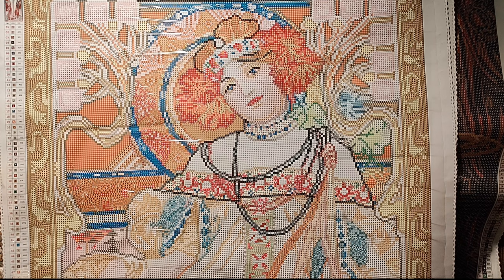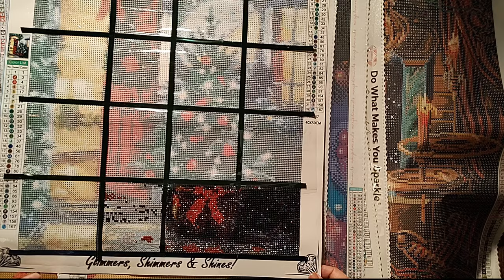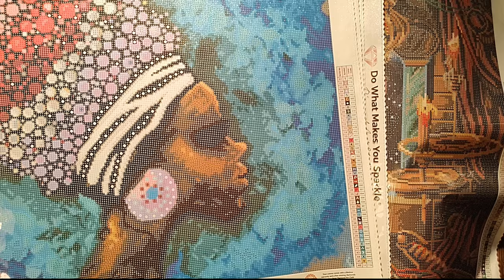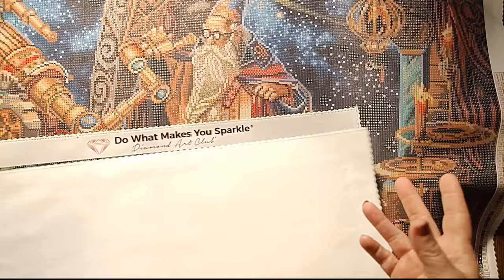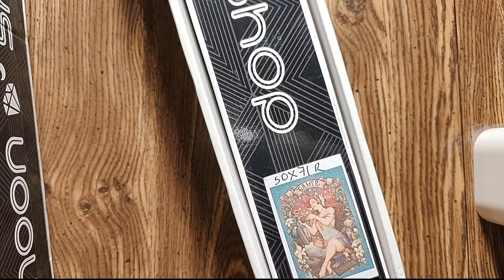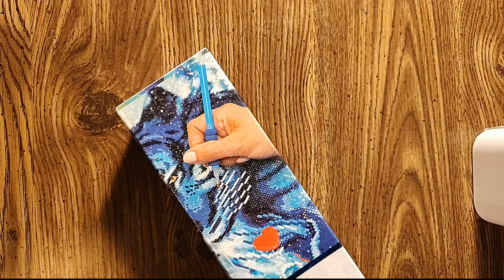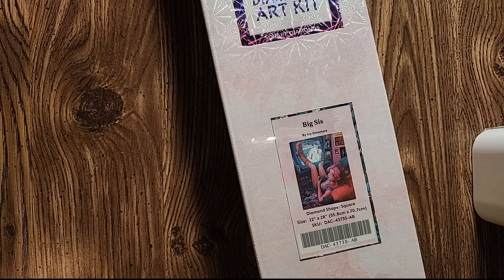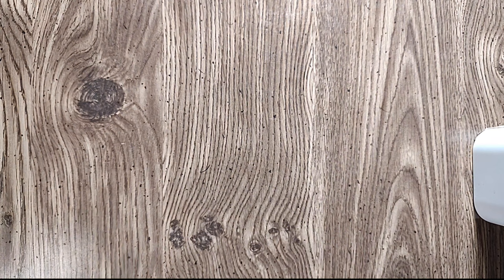My Diamond Painting Stash as of March 8, 2023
My first ever stash video.  The majority are as yet unboxed.  Comment any you'd like to see me unbox or work on on the channel.  Stats at the end of the video.

Intro & Outro Music:
Adobe Premiere Rush (stock)